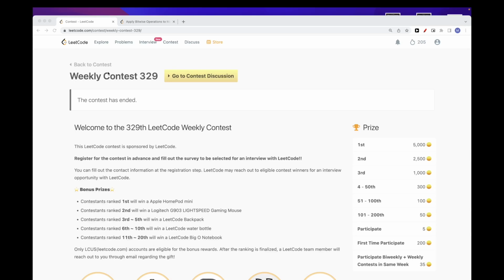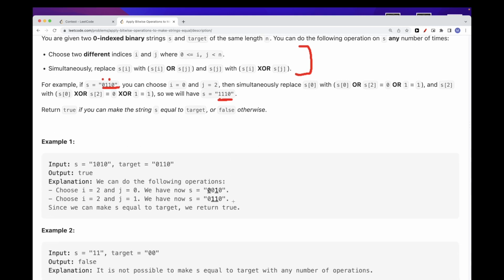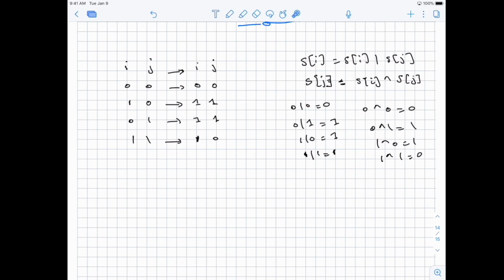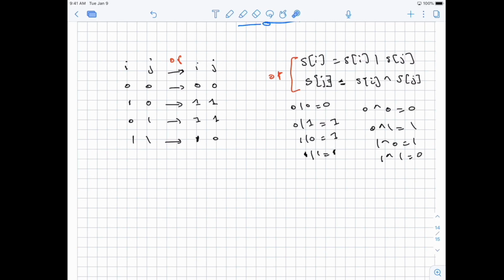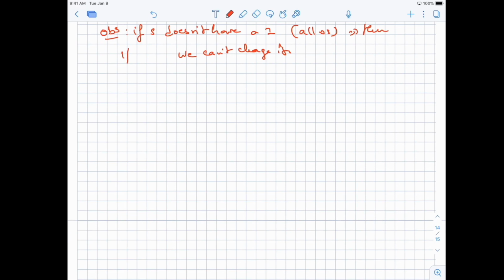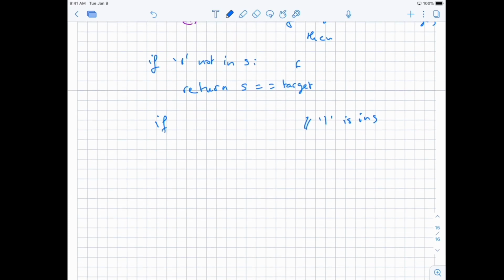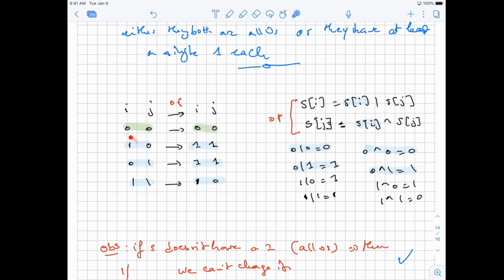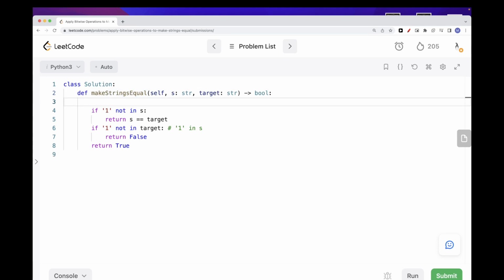Leetcode 2546: Apply Bitwise Operations to Make Strings Equal (Weekly Contest 329)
Difficulty: Medium